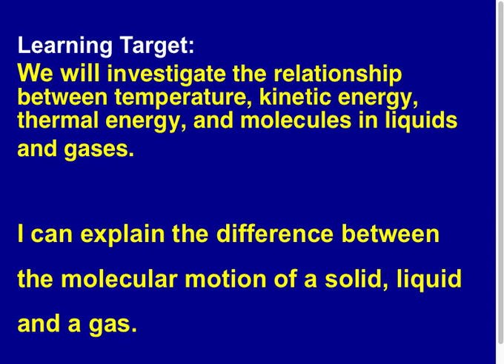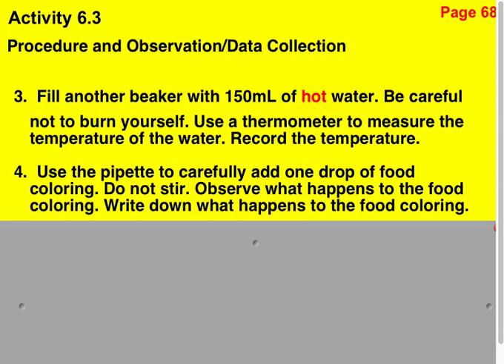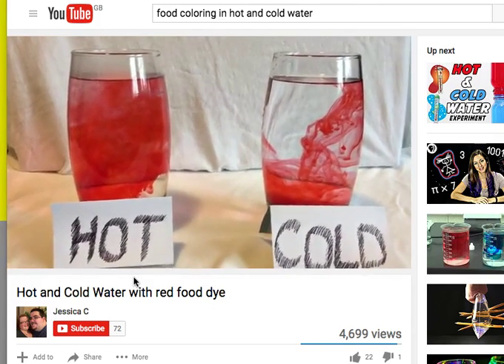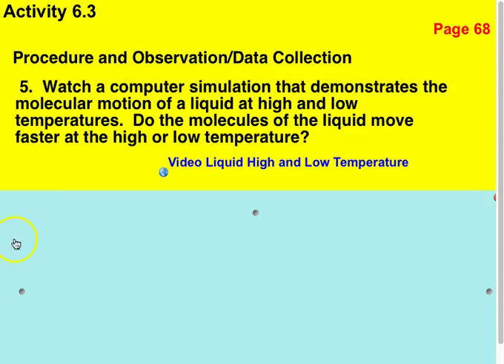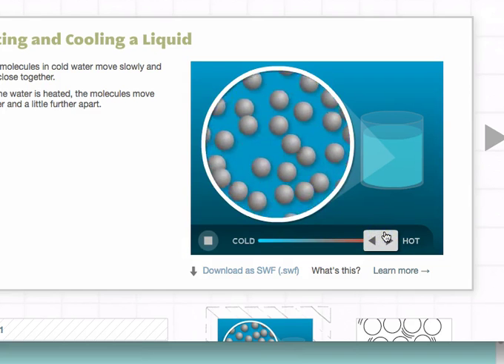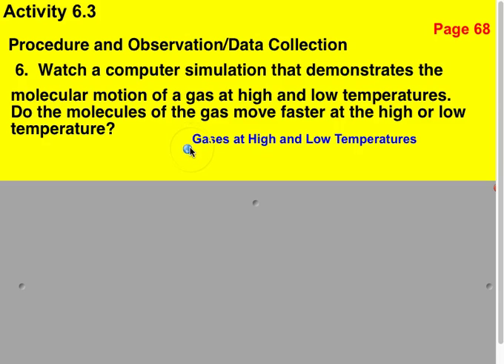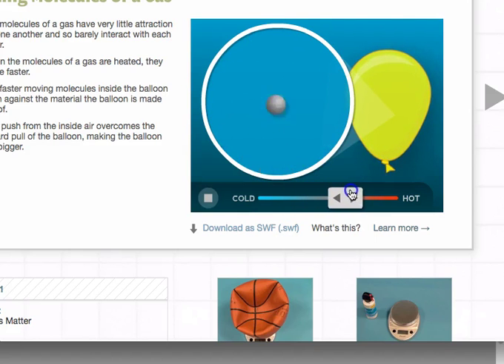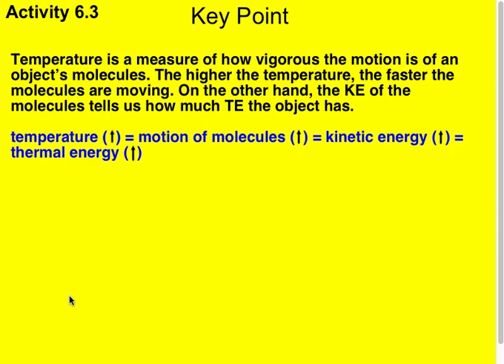PS2 Activity 6.3